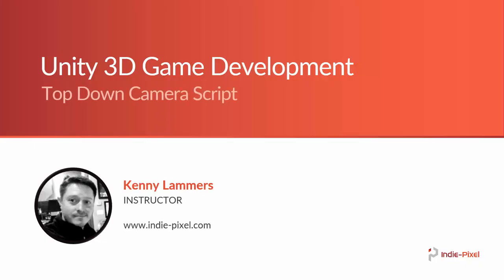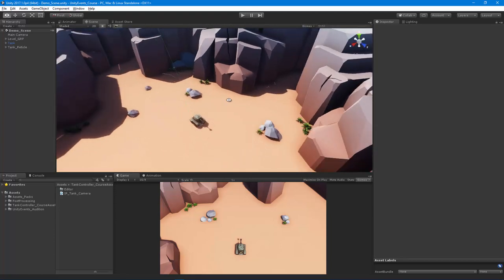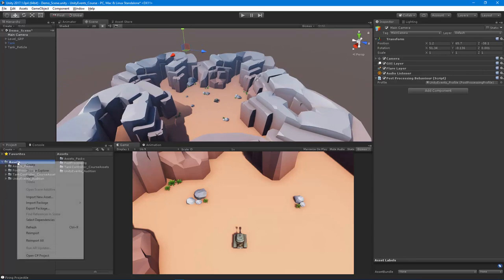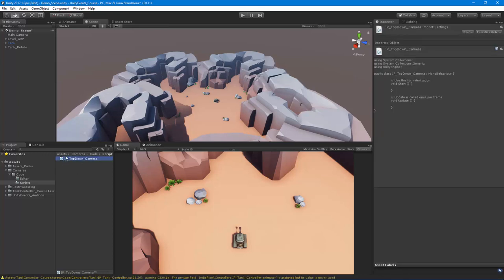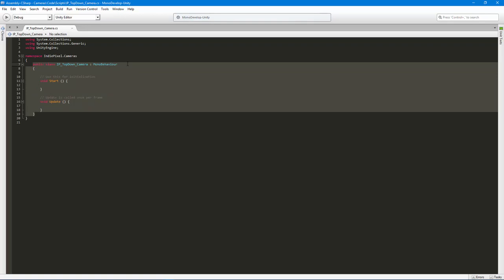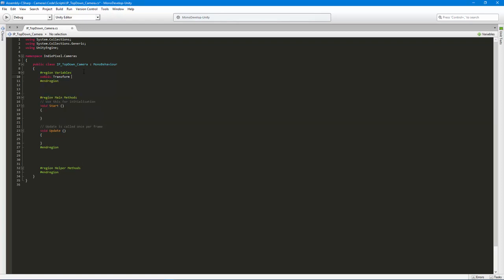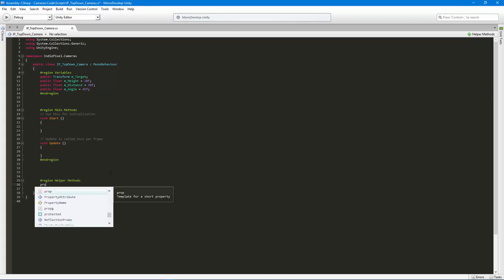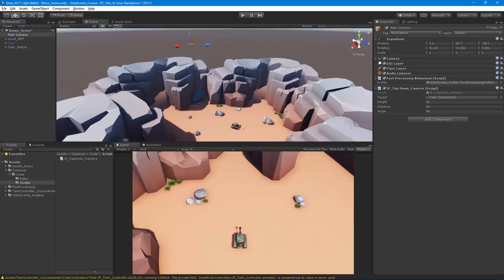Unity2017 - Top Down Camera - Lesson001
Welcome to the Top Down Camera Course!  In this course we will walk through the process of creating a Top Down Camera like those seen in orthographic games.  We will walk through the code logic, step by step.  We will then Create a basic editor tool to make it easier for anyone to edit.  Finally we will look at ways to automate the setup of the camera and how to make the code more re-usable by basing our classes.  By the end you will have your very own Top Down Camera components that you can use in any Unity project!